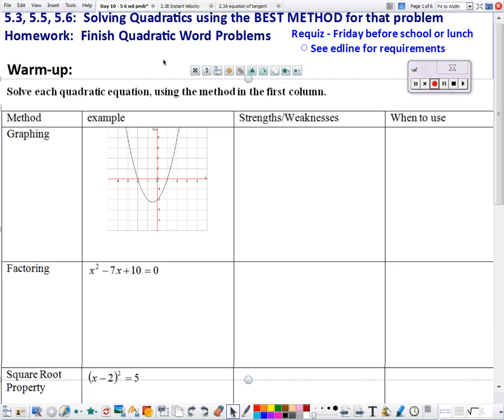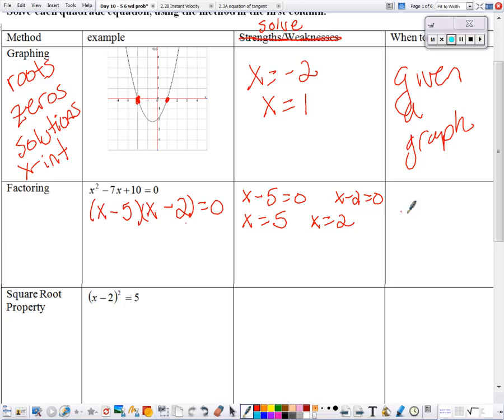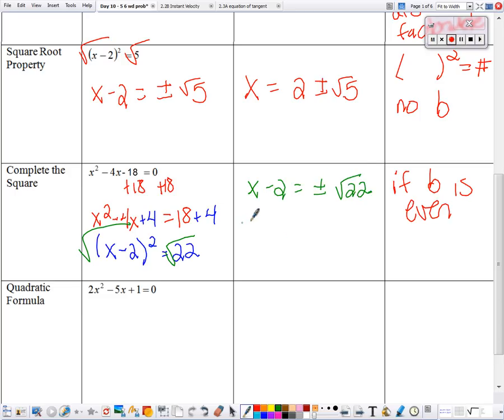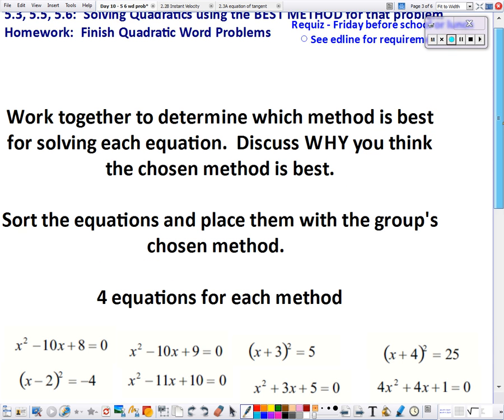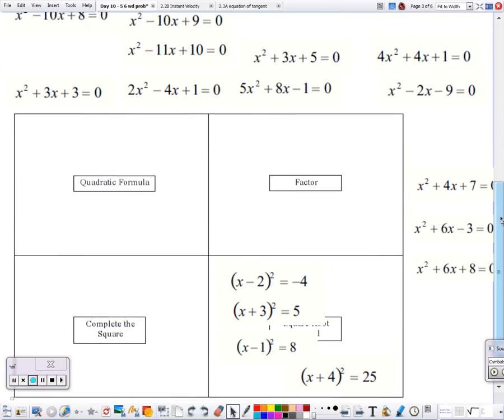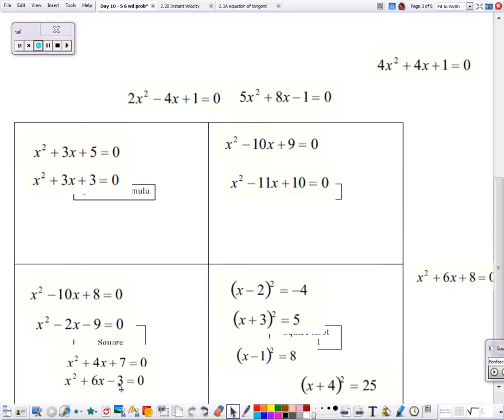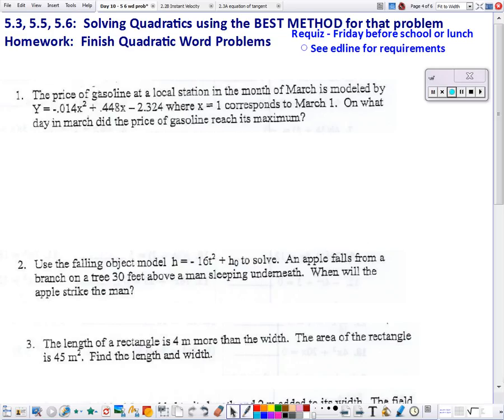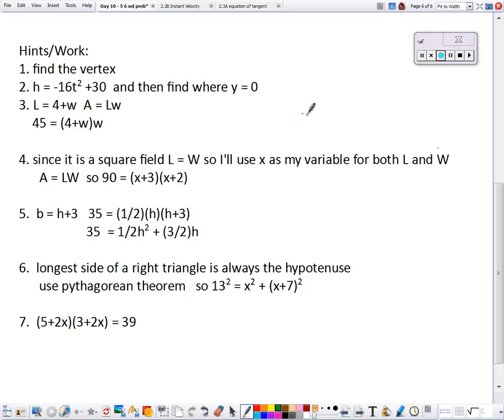Choose best method for solving quadratic equations